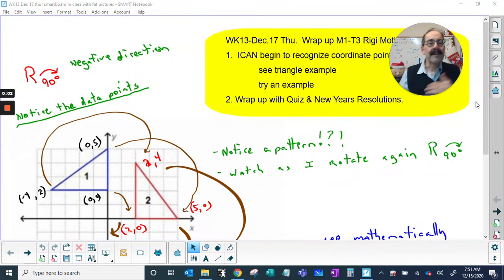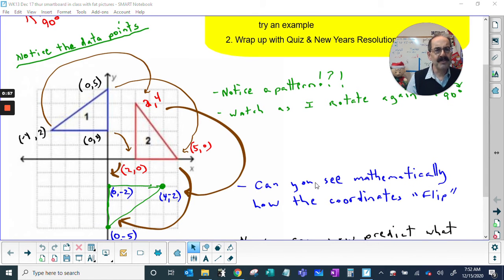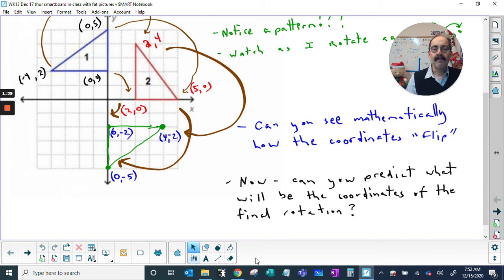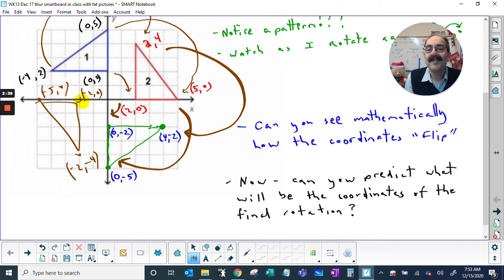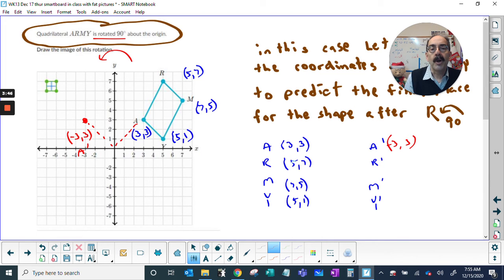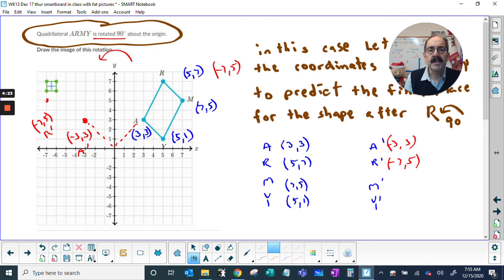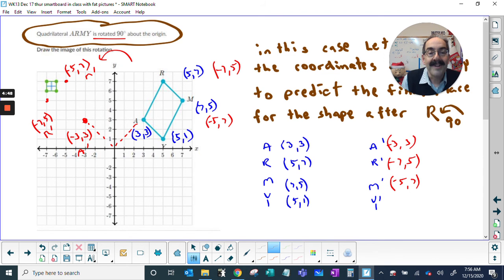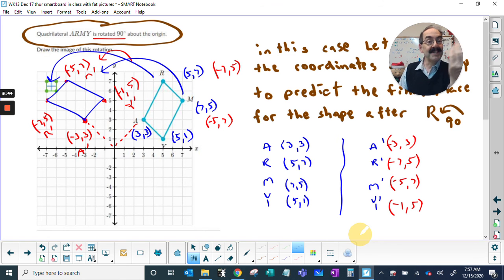WK13 Dec17 Rigid Motions in class wrap up part 1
Week 13 Dec.17 Rigid Motions in class wrap up part 1 with patterns in rotations